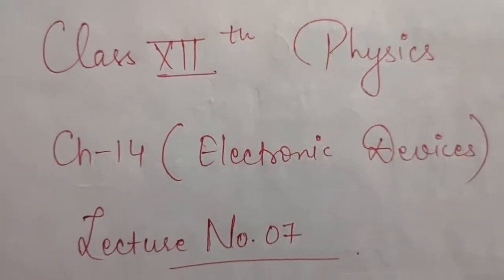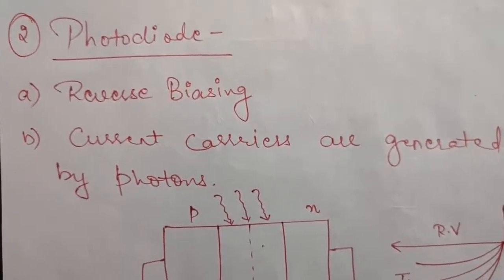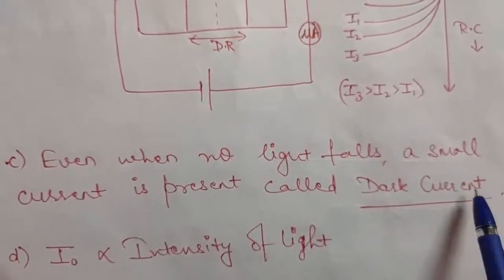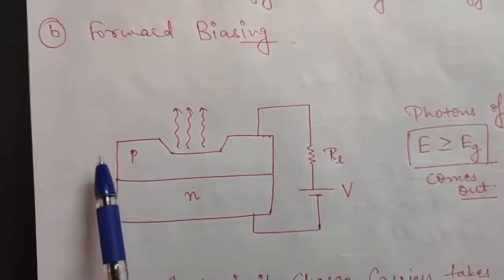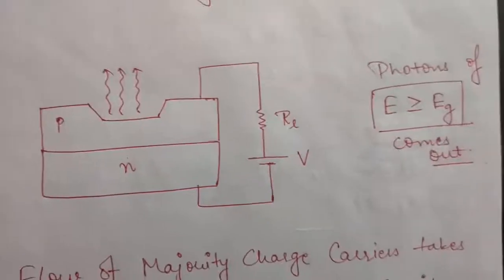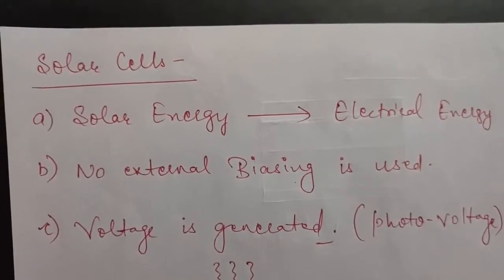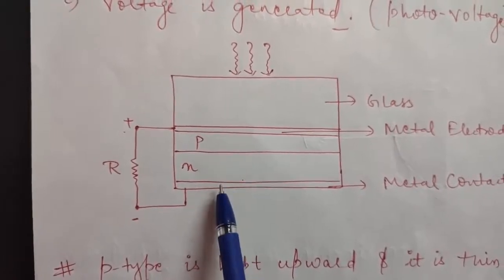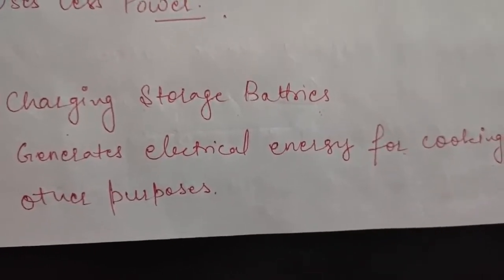Class - 12, Day - 102, Physics, Ch - 14 Electronic Devices, Lecture - 07